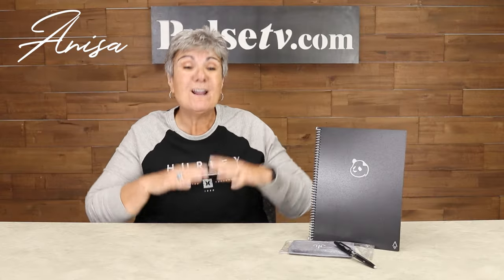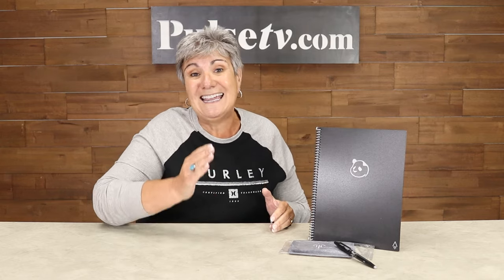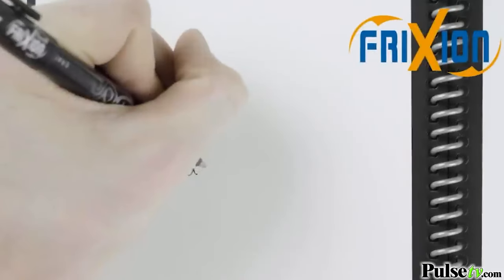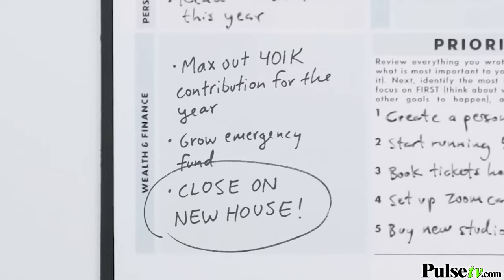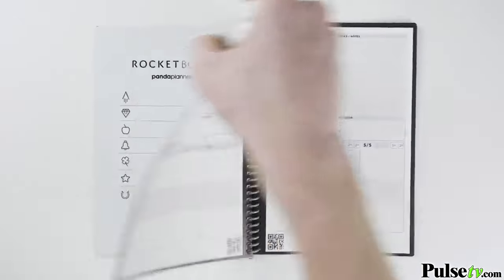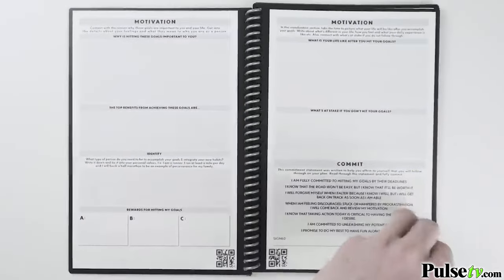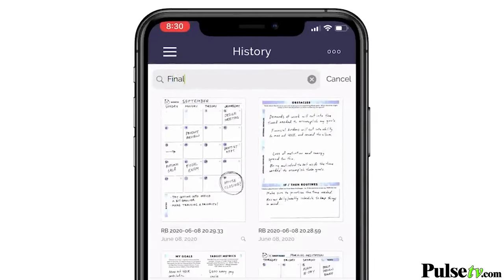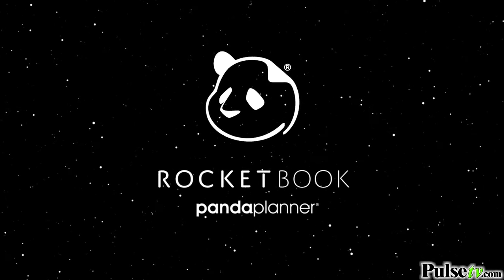Letter-Size Panda Planner: The Endlessly Reusable Intelligent Notebook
This may look like an ordinary notebook, but it's really the world's first ENDLESS planner scientifically designed to help you stay organized, motivated, and productive. This unique notebook is actually reusable over and over since it erases completely with just water.

The Panda Planner was developed to hit your goals by breaking up large tasks into smaller, attainable goals. Different sections of the notebook include an annual section for long-term events, monthly calendar for appointments, daily and weekly tasks, as well as open-ended goals broken down by milestones. Additional pages include motivation pages, blank lined and dot-grid pages for standard notes.

A Digital To-Do List, Goal Tracker, and Planner
Using the free app, you can scan and send your pages to your cloud documents to save them in an archive or share with others. A unique symbol system at the bottom of the page will categorize and store them in categories, making this a 7-subject notebook great for students, business owners, and more. Reuse, write, and scan!

Unlike traditional notebooks, you don't need to lug around a bulky notebook full of delicate paper pages; this lightweight efficient notebook helps you stay organized with just 16 reusable pages. You'll also love being able to take notes in your handwriting quickly, rather than typing up lecture notes on a laptop.

Each page is composed of a special synthetic polymer blend that is tear-resistant and waterproof. This means your notebook won't get destroyed if submerged in water, but note that the erasing process involves wiping it down with a wet cloth. The kit includes a microfiber towel for wiping it down and a Pilot FriXion pen. All Pilot FriXion Pens, Highlighters, and most erasable gel pens are compatible and found widely in stores and online.

FEATURES and BENEFITS:

    Reusable Daily/Weekly/Task Panda Planner
    Fully Erasable with Water: Use Over and Over
    Scientifically Proven to Increase Productivity
    Track and Accomplish Goals and Stay Organized
    Includes Notebook, Microfiber Towel, Erasable FriXion Gel Pen
    Write, Scan, Save, and Share with the Free App
    Daily, Weekly, Monthly, Annual Calendar Pages
    Includes Blank Line-Ruled, Dot-Grid, and Plain Blank Pages
    Waterproof, Tear-Resistant, Reusable Pages
    Organize Notes by Subjects and Unique Category Symbols
    Notebook Size: 8.5 x 11 Letter Size
    16 Total Pages
    Notebook Made in USA